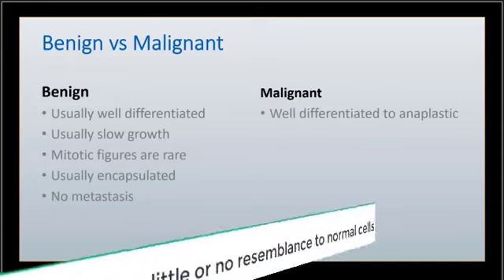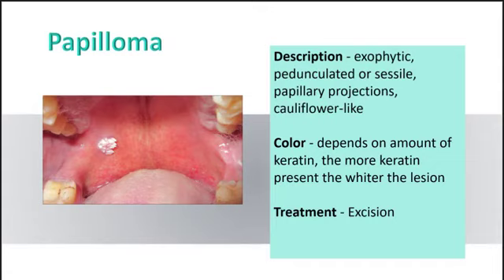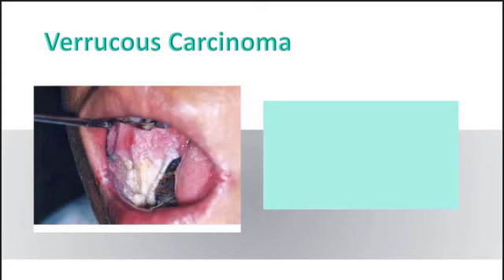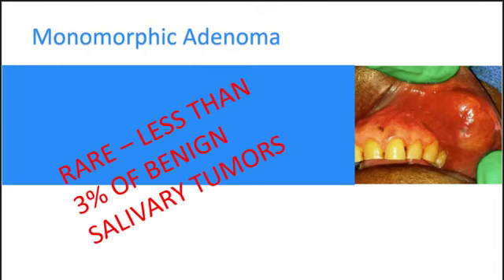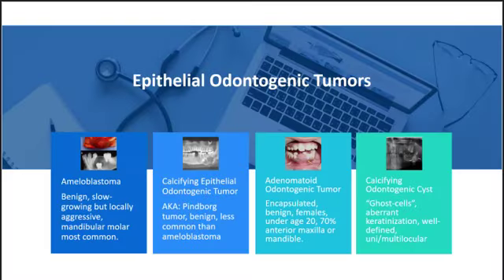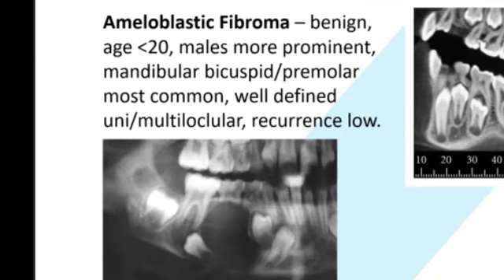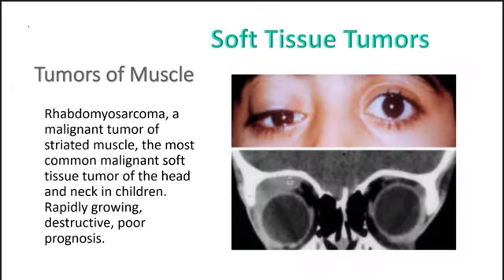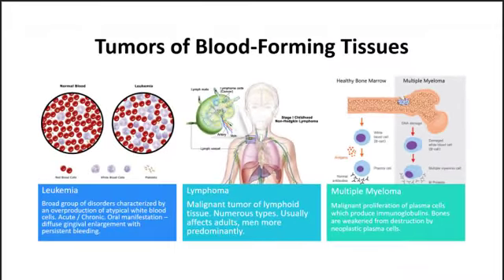Oral Path - Neoplasia with Professor Richardson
In this video, we will discuss a variety of neoplasms which affect the oral cavity.